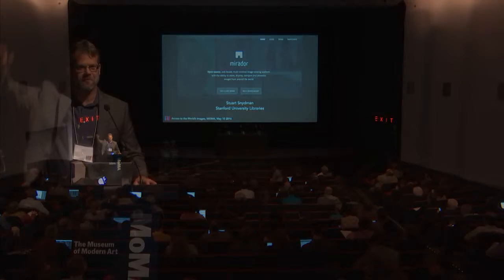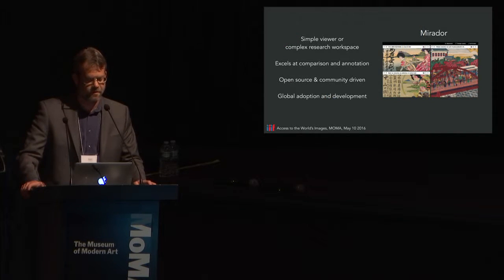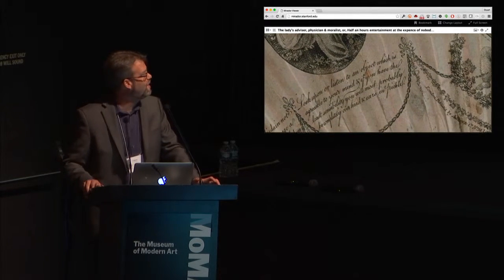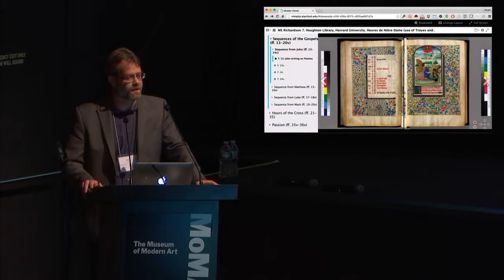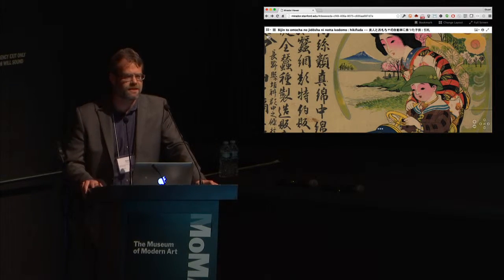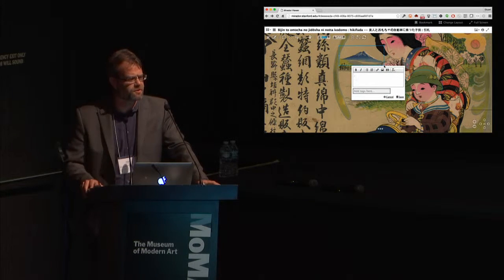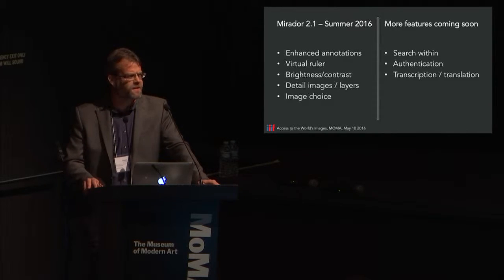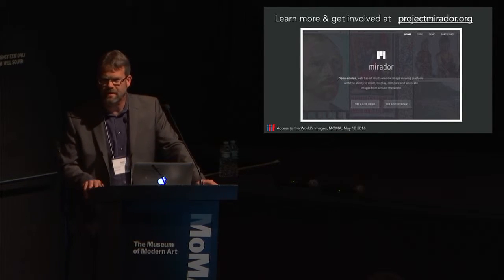Mirador: A IIIF-Compatible Image Viewing, Comparison and Annotation Workspace, Stuart Snydman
A presentation by Stuart Snydman of the Stanford University Libraries at "Access to the World’s Images: The Advantages of IIIF," an event hosted by the International Image Interoperability Framework at the Museum of Modern Art in New York, NY on May 10, 2016.